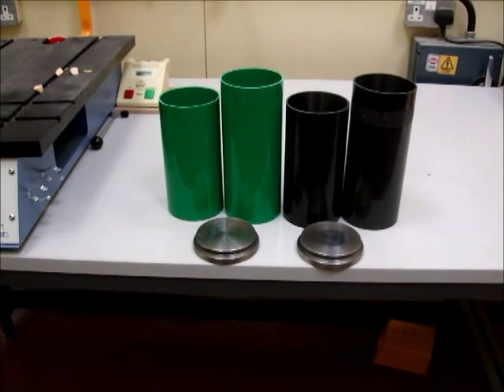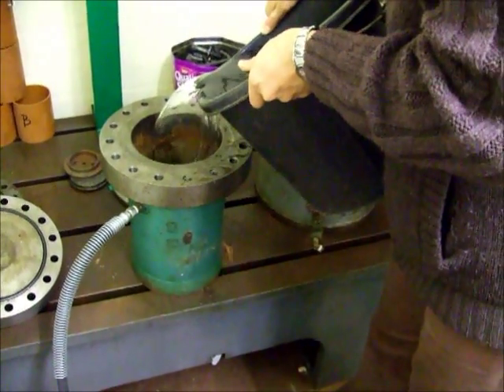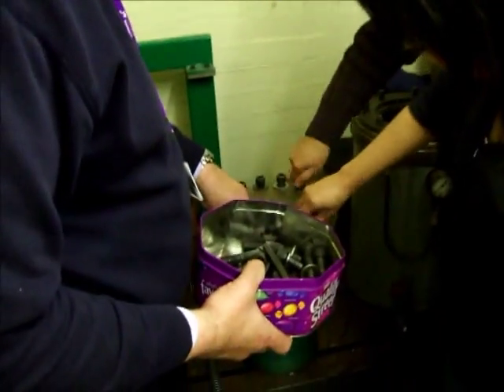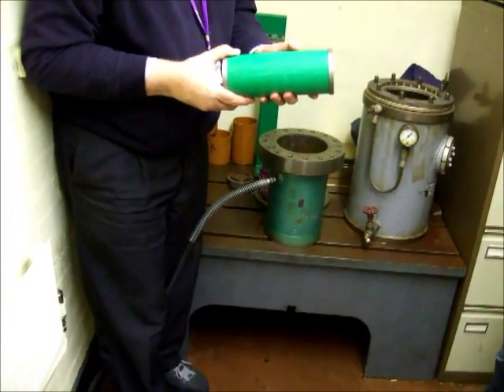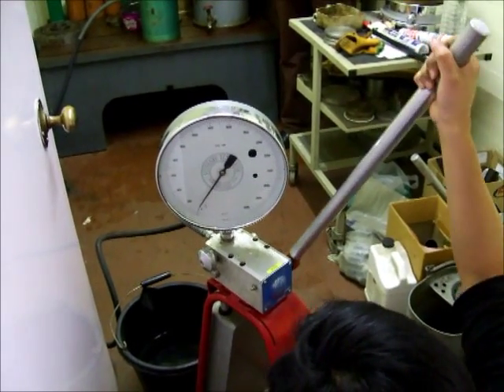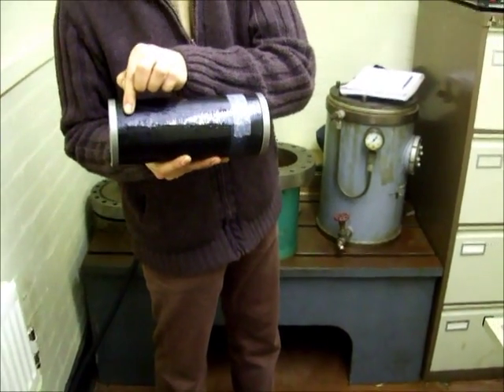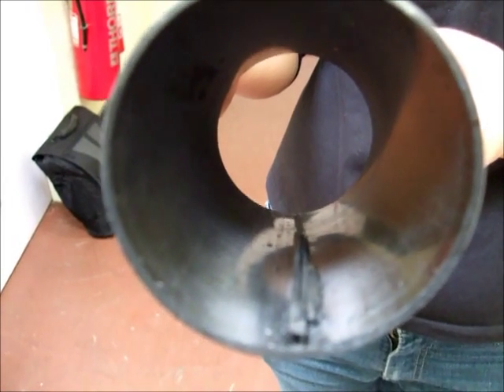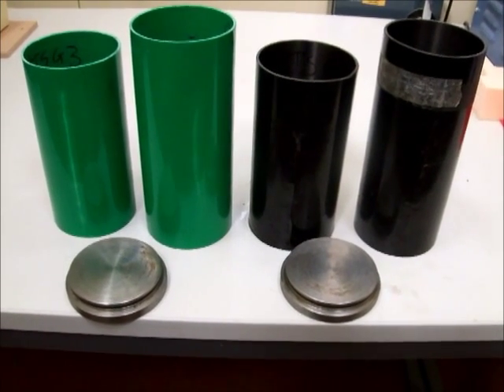Collapse of Carbon & Glass Fibre Tubes under External Hydrostatic Pressure.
The video shows the collapse of model submarine pressure hulls, constructed from carbon & glass fibres, under external hydrostatic pressure.